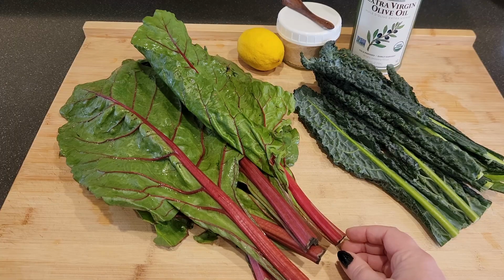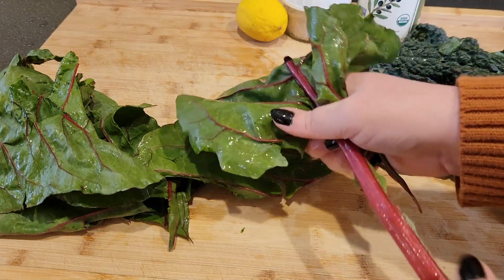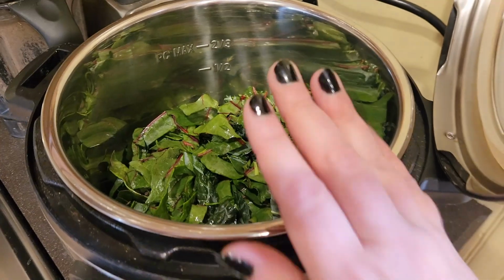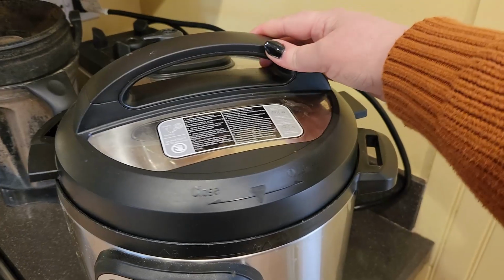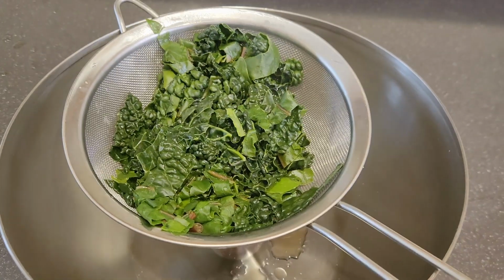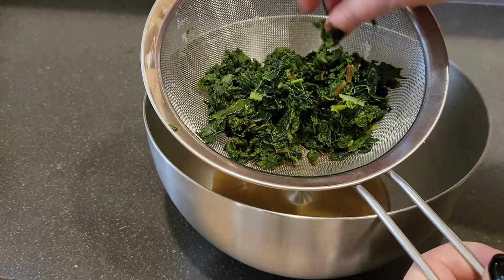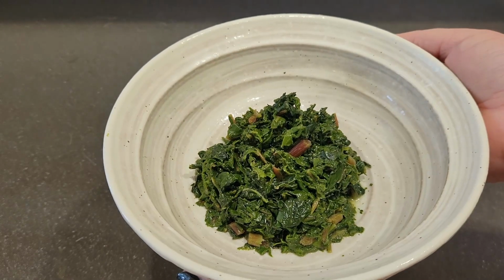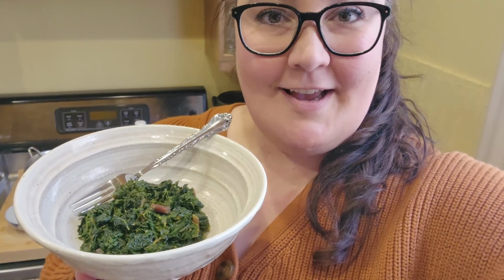Horta 🌿 Delicious Greek Greens! Vegan & Gluten-Free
Horta is usually made with wild greens by the same name, however, you can enjoy this Greek recipe with all kinds of leafy greens from dandelion to chard, to kale! It’s very versatile, quick, and delicious. This side dish is amazing with steamed potatoes or fresh bread, it’s also excellent with Mediterranean-style bean dishes. 😋 This recipe is vegan and gluten-free.

🌿 If you make this recipe please post a picture on Instagram, tag me, and use the hashtag cultivatorkitchen so I can check it out!

🎵 MUSIC
Watch:    • Empty — Land of F...

🌿 ABOUT ME
I created Cultivator Kitchen to share delicious plant-based recipes, vegan homesteading, organic gardening, and other sustainable ways to transform your life.